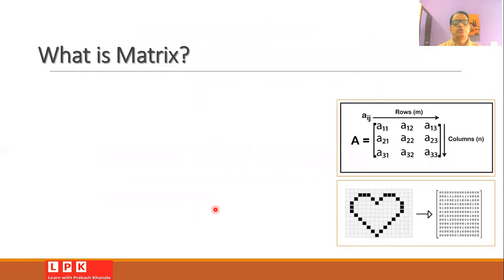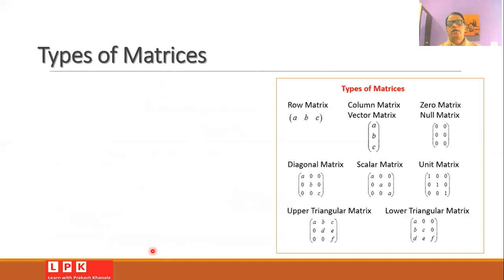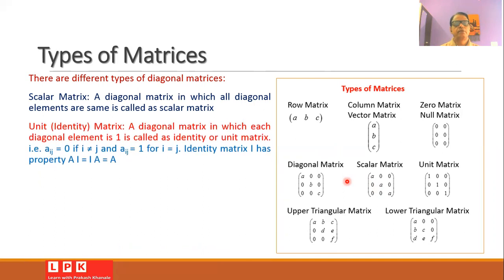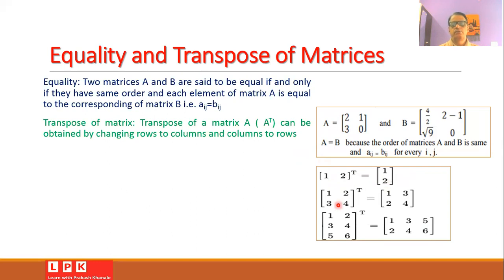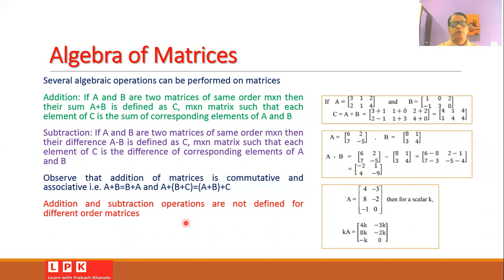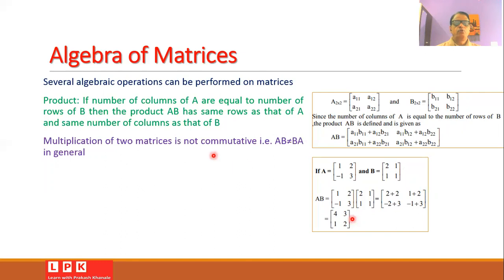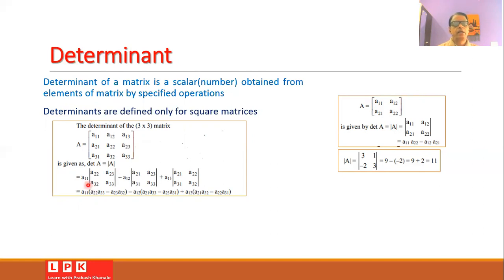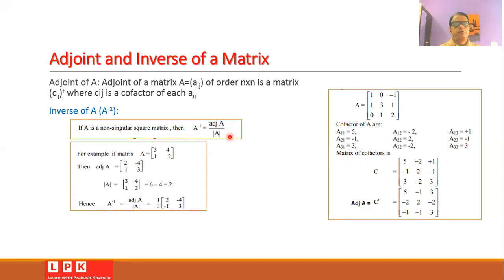Matrices and Determinant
Types, operations on matrix and determinant are explained